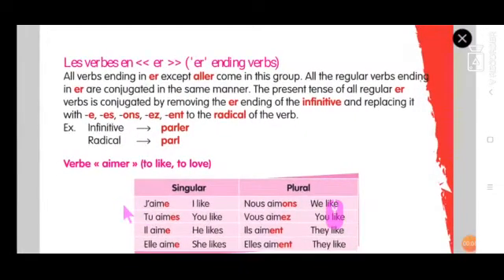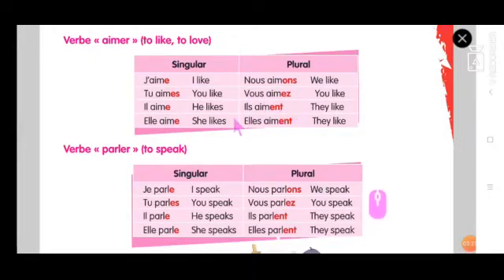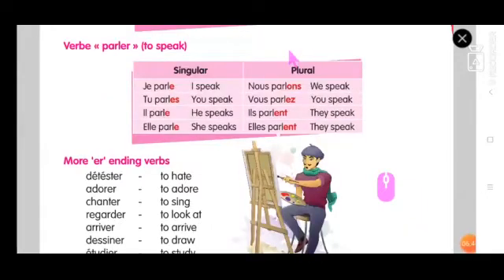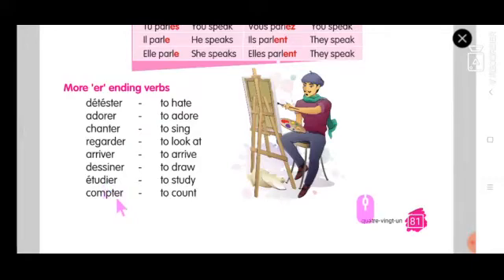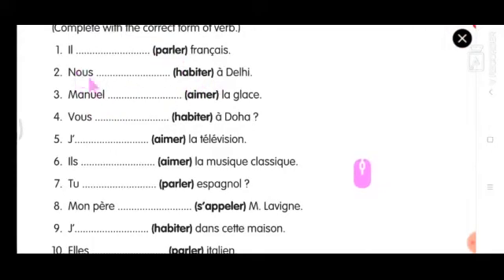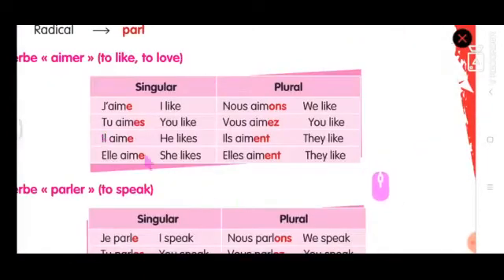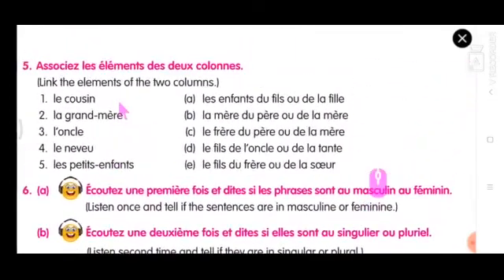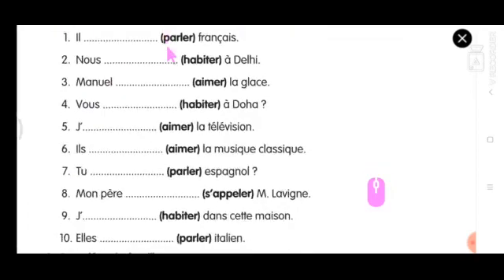Petit Seminaire 6th Std French Video 23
Lesson 8 Conjugation and Pluriel